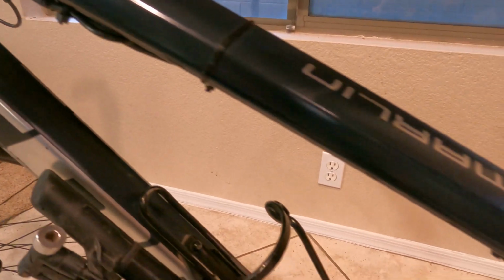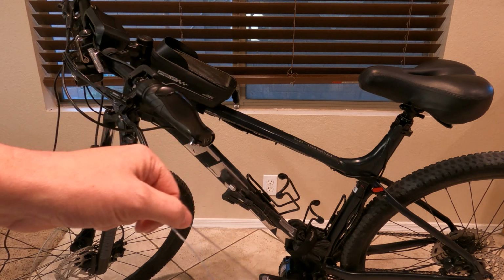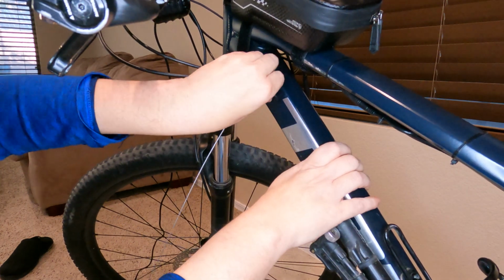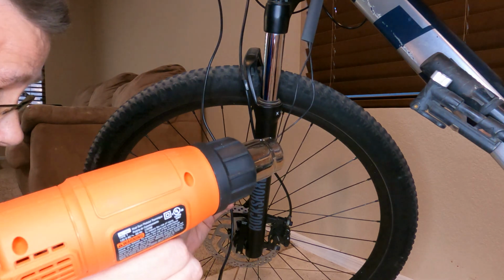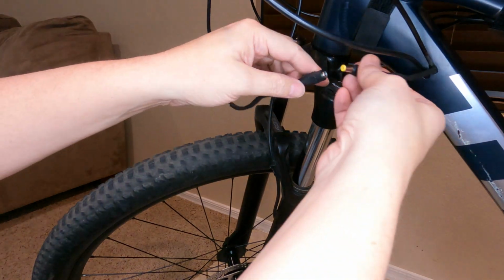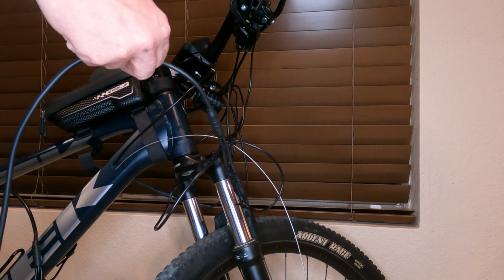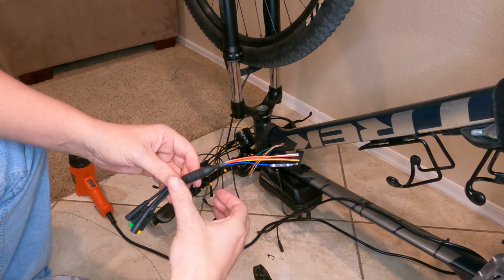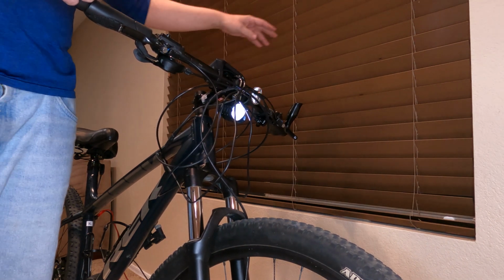Bafang Internal Wire Routing | Bafang cable management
I didn't like the way the zip-ties and wires on the outside of the bike looked so I decided to use the internal routing that already exists on the bike for better wire management with my BBSHD Bafang. I did this for the main cable and the head light cable.

Other Videos on Bafang

That said I do give unbiased reviews of them given I had to use my own money to obtain them.

🛒Solder Seal Wire Connectors
🛒Heat Shrink
🛒BLACK+DECKER Heat Gun

1000w BBSHD Kit (The one I got)

Electric Bike Batteries

🛒Bafang Bottom Bracket Spacers
🛒Bike Arm Remover and Bottom Bracket Remover
🛒42 Tooth Chain Ring With 20.5 mm offset

0:00 Intro
0:41 Headlight Internal Routing
8:09 Bafang Wire Harness Internal Routing